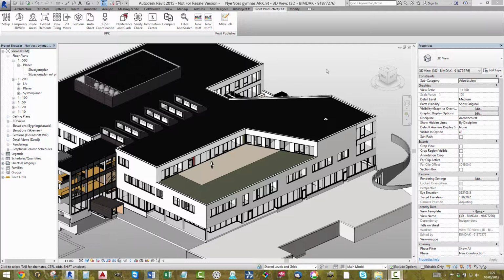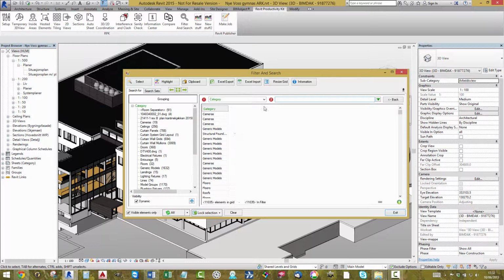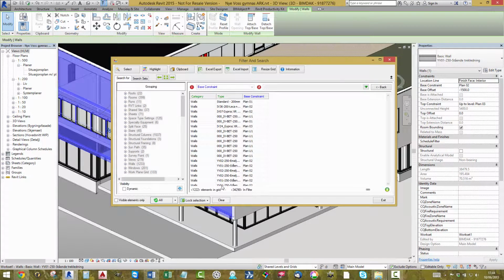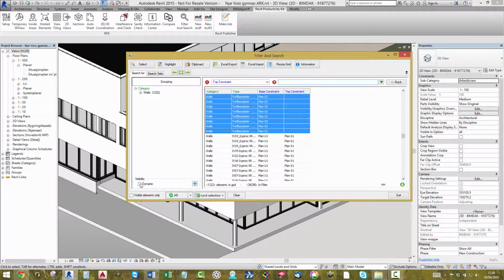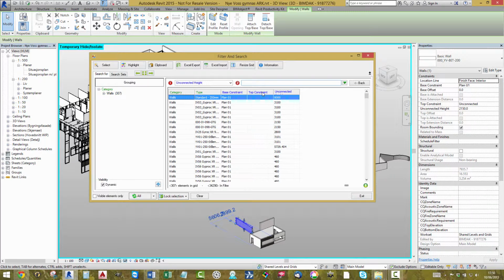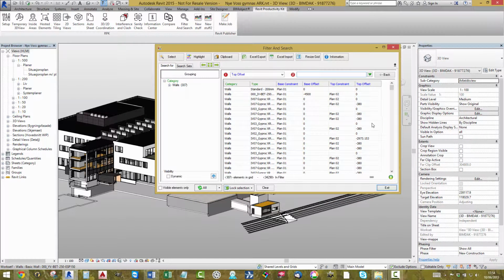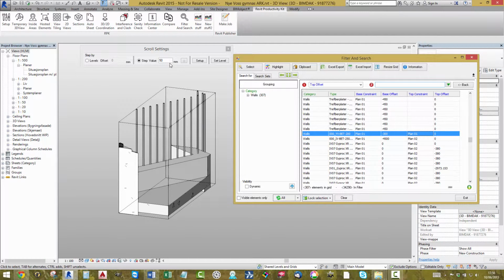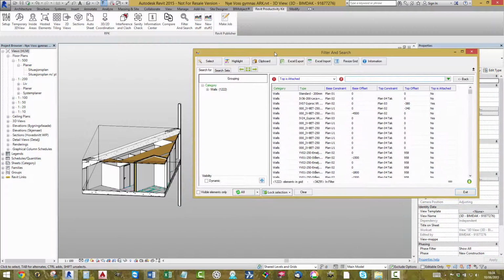Filter and Search Part 1 of 2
Showing the use of our Filter & Search tool